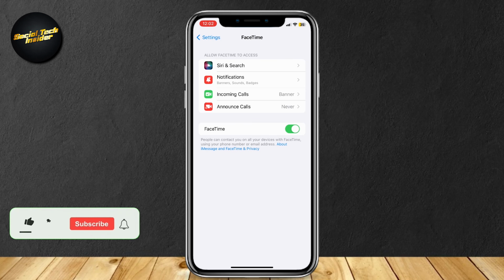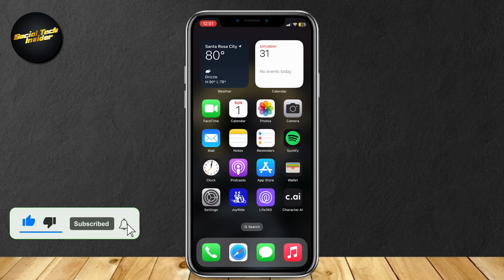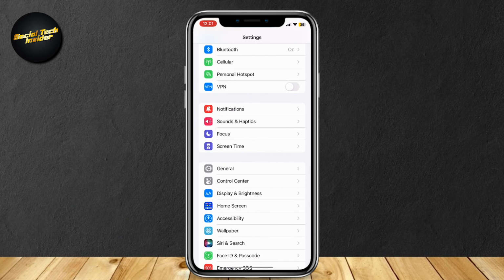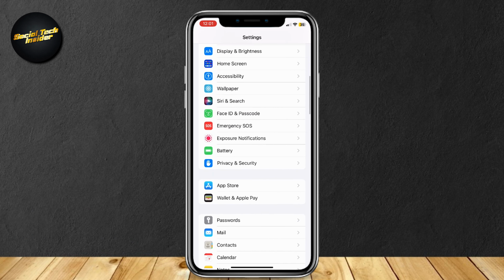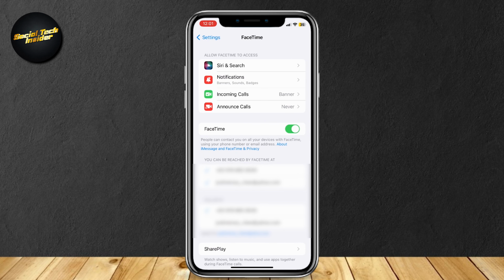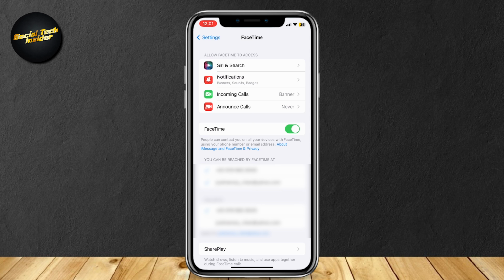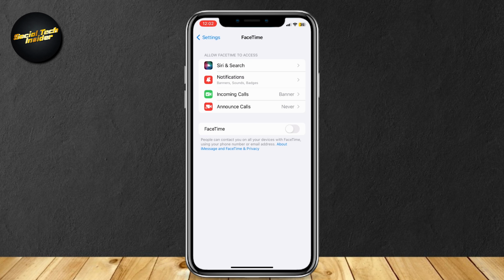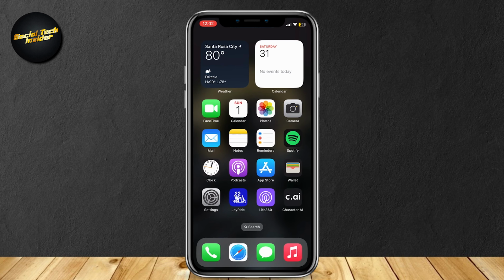How to Disable FaceTime on iPhone & iPad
Looking to learn how to disable FaceTime on iPhone & iPad? This video provides a straightforward guide to help you turn off FaceTime easily and manage your communication preferences. Whether you want to focus on other tasks or simply prefer not to use FaceTime, we’ll show you how to disable FaceTime in just a few simple steps.

In this video, you'll cover:

1. How to disable FaceTime on iPhone and iPad step-by-step.
2. Detailed instructions for turning off FaceTime in the Settings menu.
3. Tips for ensuring that your contacts cannot reach you via FaceTime after disabling it.
4. How to deactivate FaceTime completely and what it means for your device.
5. Common issues users face when trying to turn off FaceTime and how to resolve them.

Discover how easy it is to disable FaceTime on iPhone & iPad and take control of your communication! Join us for more tutorials on managing your device settings effectively.